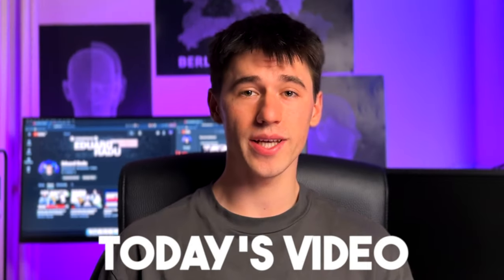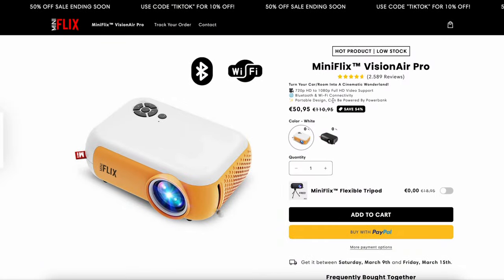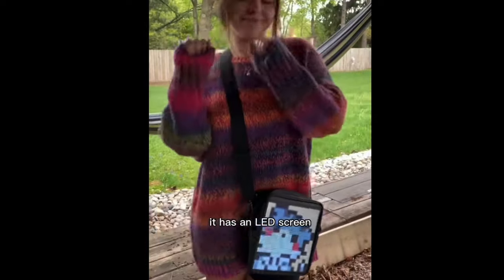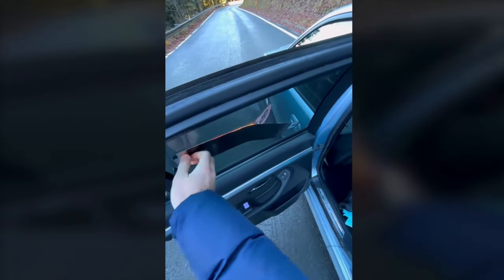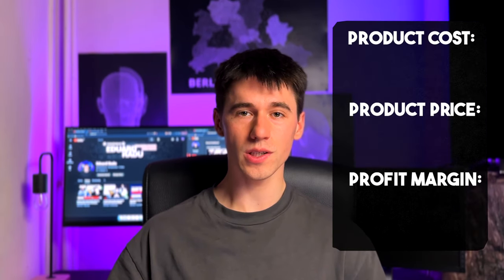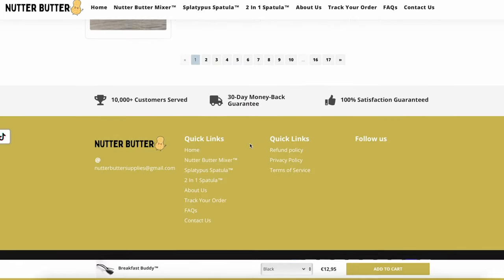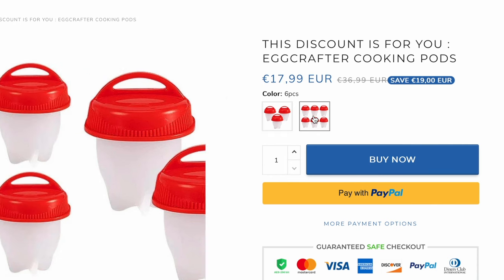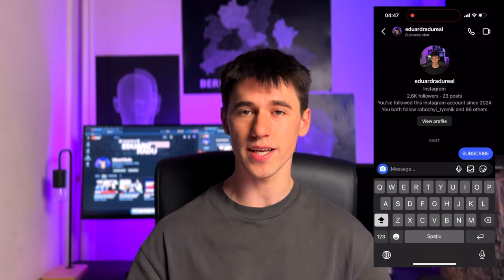TOP 5 PRODUCTS TO SELL IN MARCH 2024 DROPSHIPPING WITH SHOPIFY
⭐️ Discover the hottest products to add to your Shopify store this month. We'll be discussing each product's potential, target audience, and marketing strategies to help you maximize your sales.

🚀 Looking to elevate your dropshipping game in April 2024?

 In this video, we've futured the TOP 5 PRODUCTS that are hot and ready to sell like wildfire on your Shopify store.

🔥 From trending tech gadgets to must-have lifestyle essentials, we've handpicked the most lucrative items that are guaranteed to fly off the virtual shelves this March.